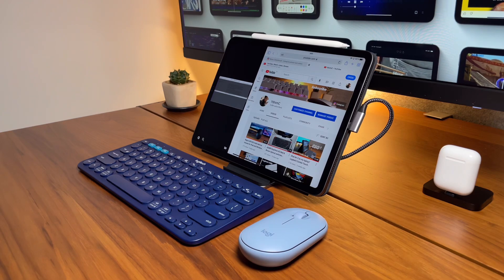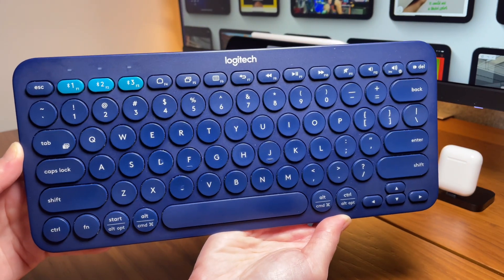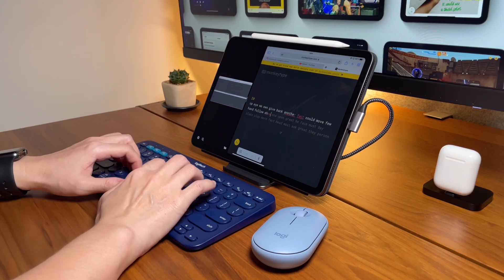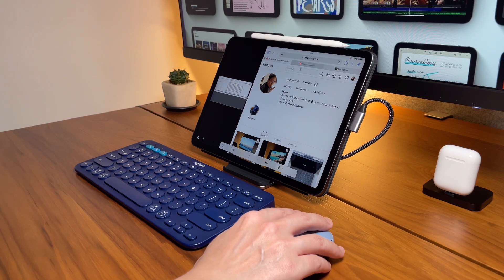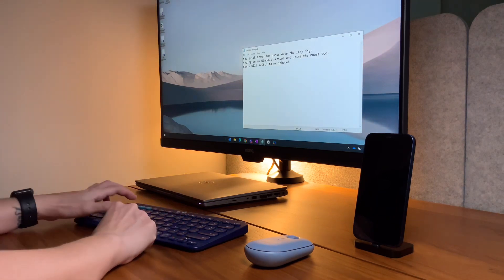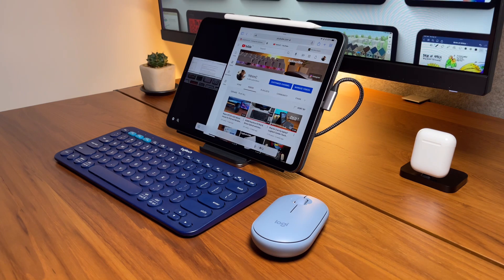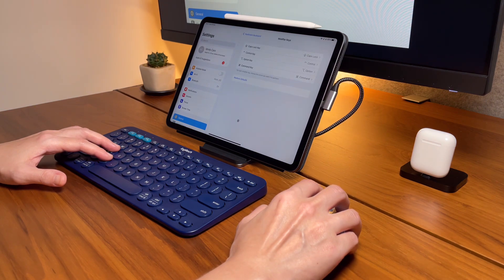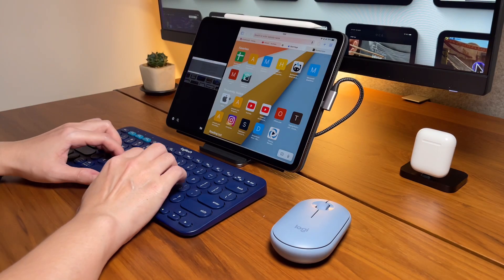Blue Logitech K380 keyboard & M350 Pebble mouse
This is my Logitech Blue K380 keyboard and Blue M350 Pebble mouse. Are you thinking of getting these? Or are you you using this pair too? Leave a comment ⬇️

Timestamps:
0:00 intro
0:54 blue K380 keyboard
3:10 blue M350 Pebble mouse
4:31 using mouse on iPad
5:00 using on Windows laptop
5:27 using on iPhone
(make sure to turn on Assistive Touch)
6:50 multitasking mouse gestures
8:09 multitasking keyboard shortcuts
9:41 Thanks for watching! Give it a like 👍🏻 and Subscribe

Pad Pro 2020 Renewed model
Logitech m350 mouse
Dell Monitor S2419H Dell usb c + adapter
Stand for Airpods is actually the Apple lightning dock